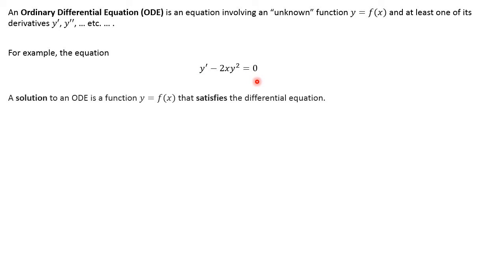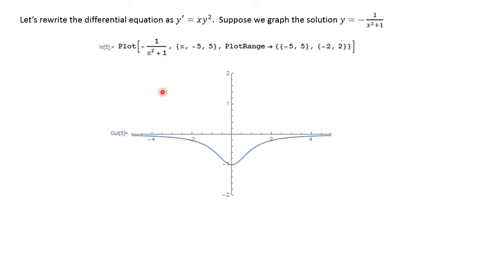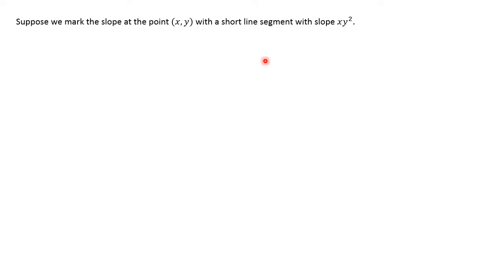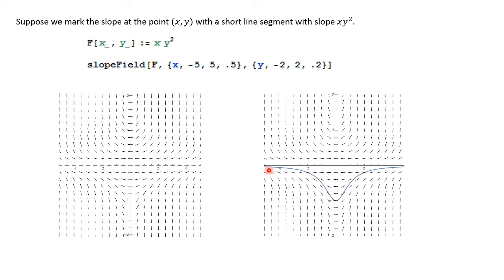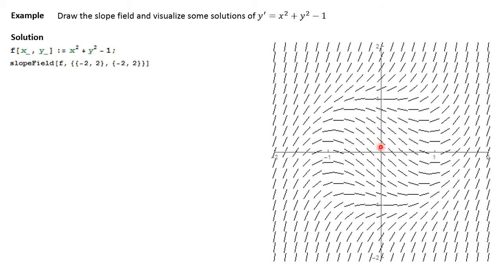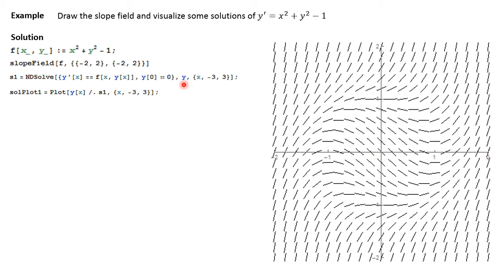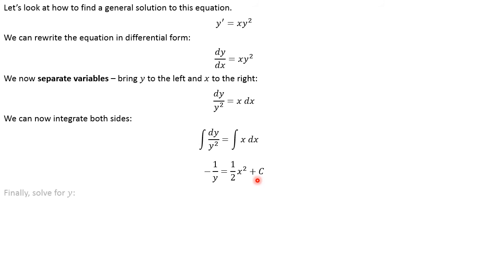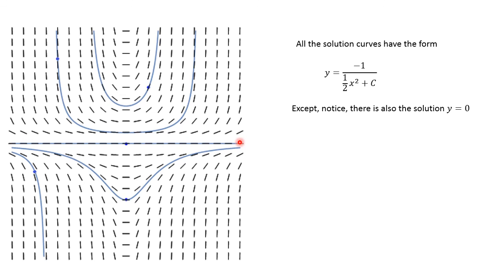A Visual Introduction to Differential Equations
I will be teaching an university introductory Differential Equations course this summer.  I'm making the course content public.